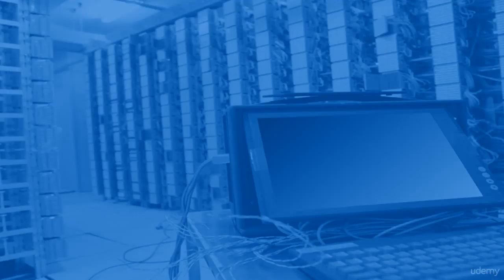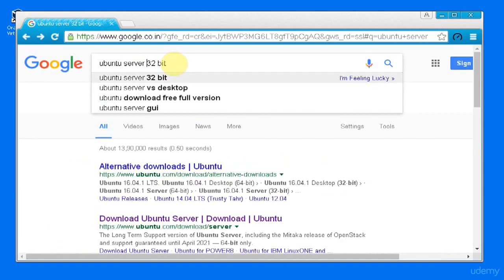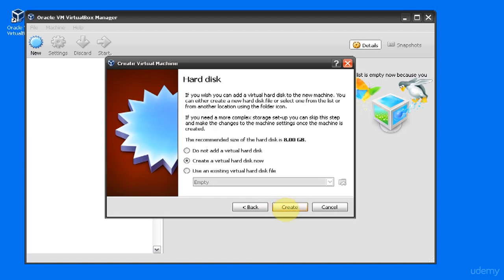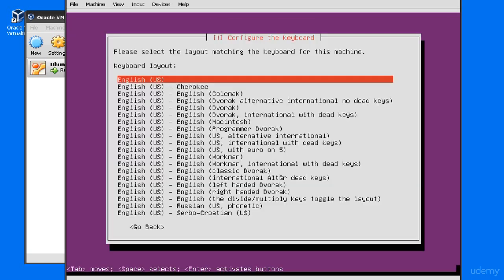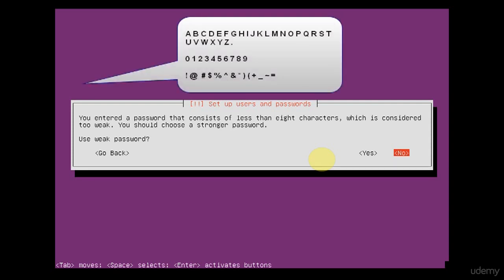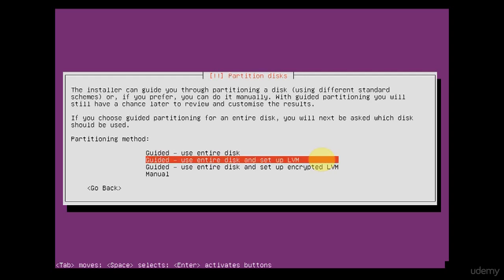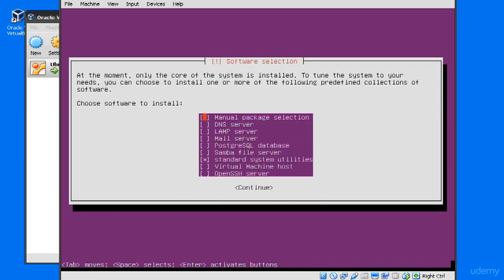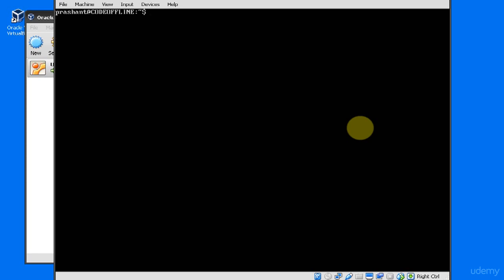003 Lets Install a Ubuntu Linux Server